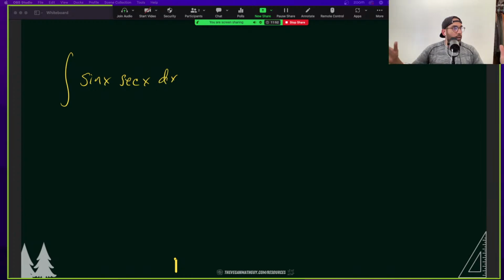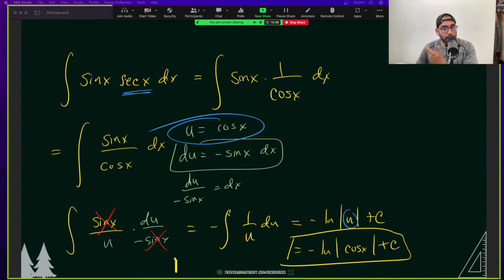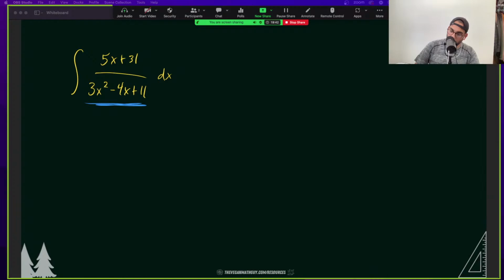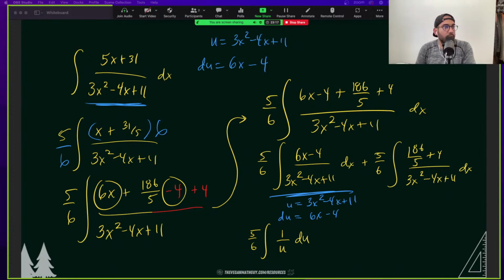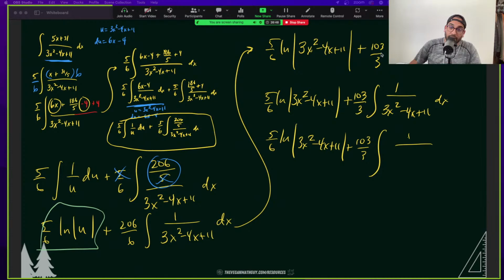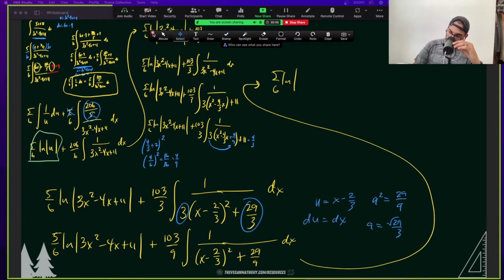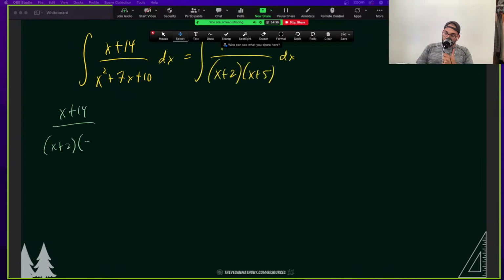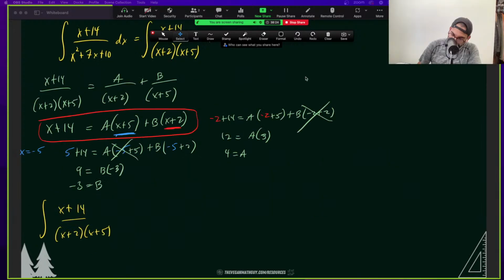Integration Bee (I'm a bit rusty - whoops!!)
"Book of 1000 Derivatives" OUT NOW:

I cover problems members have been requesting. What is a limit? How do we find one-sided limits, and how to we check for continuity.